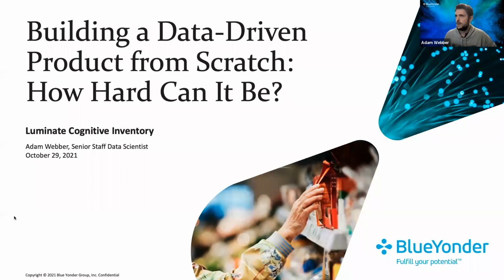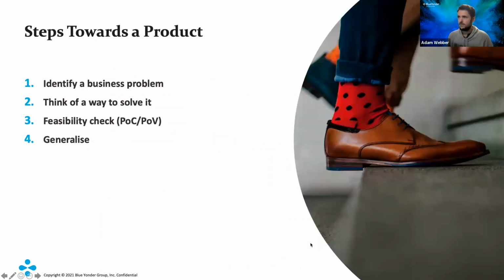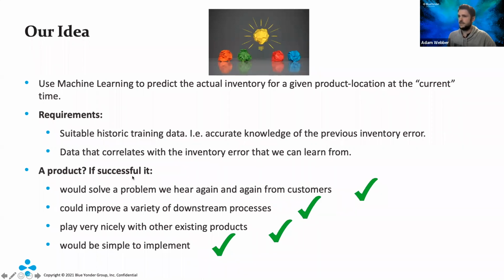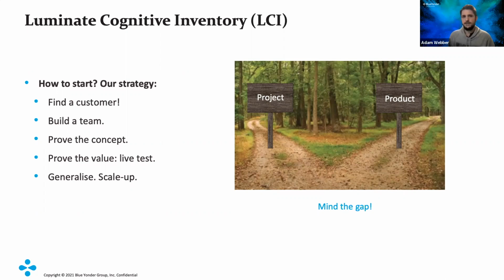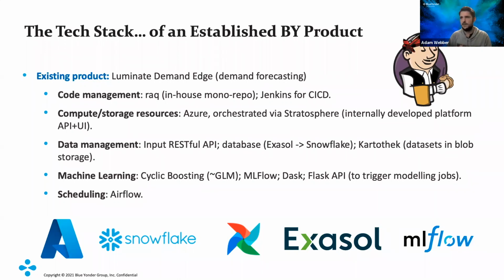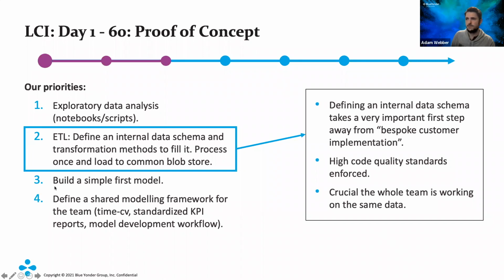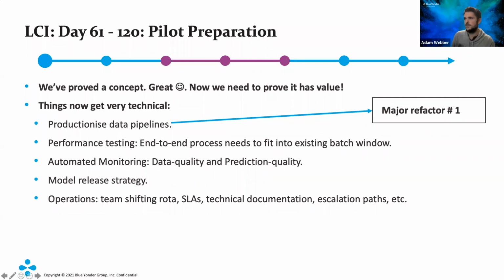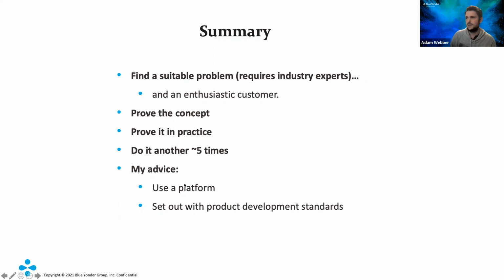Building a Data-Driven Product from Scratch, How Hard Can It Be? | PyData Global 2021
Building a Data-Driven Product from Scratch, How Hard Can It Be?
Speaker: Adam Webber

Summary
At Blue Yonder we are about to introduce a new data-driven product called Luminate Cognitive Inventory. Leading the data-science team’s contribution to this endeavor, I would like to share some of our experiences gained during the journey from ideation to go-live. Using this real-world example, I will walk you through the various technical and organisational challenges we have faced.

Description
At Blue Yonder we are about to introduce a new data-driven product called Luminate Cognitive Inventory. Leading the data-science team’s contribution to this endeavor, I would like to share some of our experiences gained during the journey from ideation to go-live. Using this real-world example, I will walk you through the various technical and organisational challenges we have faced. Starting with a business problem statement, we must navigate and balance the demands of data wrangling, model building, a customer facing proof-of-concept, and finally a production implementation. To make you curious, let me just mention one piece of advice we would give before you embark on a similar journey yourself: Don’t try to build a product without a first real customer. But if you have such a customer, it is very easy to slip into the trap of building a customer project instead of a product. Balancing this thin line will have much bigger impact on the success of the product than some few percent of model accuracy improvement.

Adam Webber's Bio
Adam joined Blue Yonder in in 2014 after completing his PhD in particle physics. Back then, Blue Yonder was exploring solutions in a variety of industries in an attempt to find real-world problems that would benefit from a scientific solution. Adam worked as a data-scientist, and subsequently a data-science team lead, delivering proof-of-value projects with close customer interaction. Most notably he led the optimization and onboarding effort for a demand forecasting and auto-replenishment system at Morrisons supermarkets in the UK.

Shortly prior to the acquisition of Blue Yonder by JDA in 2018, Adam left the company to explore a role in medical data-science, building solutions to predict rare undiagnosed disease in human populations. But when the dust had settled following the acquisition by JDA (who subsequently re-branded to Blue Yonder), Adam decided to return home to Blue Yonder in 2020 and accepted a role as Senior Staff Data Scientist, with the goal of introducing new data-driven products. Why did he come back? The people, the customers, the tech-stack, and the data. It is a data-scientist’s playground.

00:00 Welcome!
00:10 Help us add time stamps or captions to this video! See the description for details.